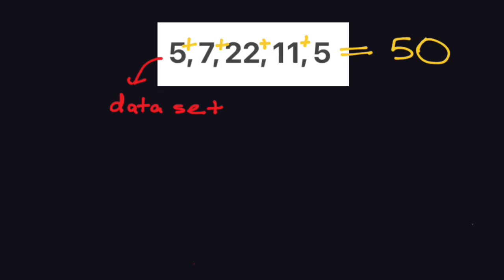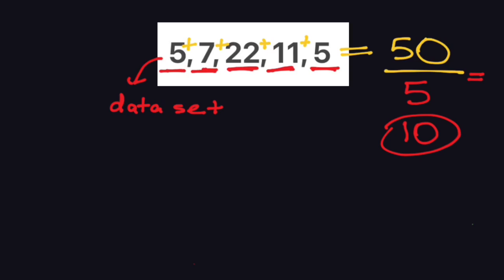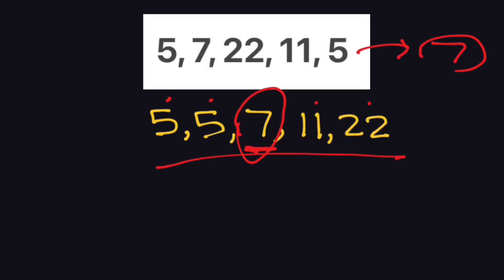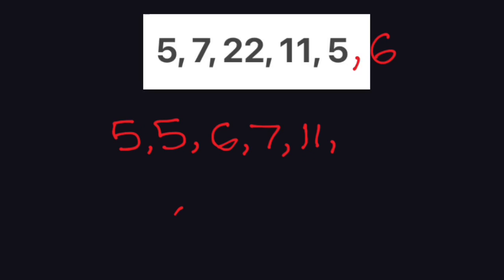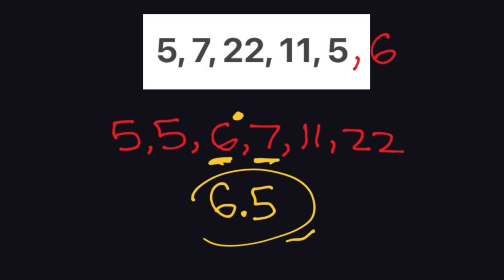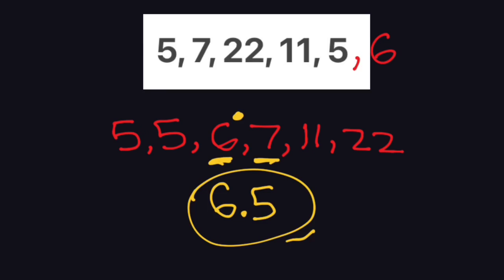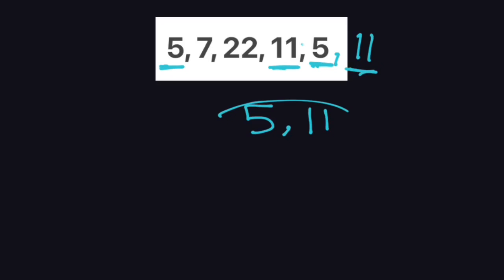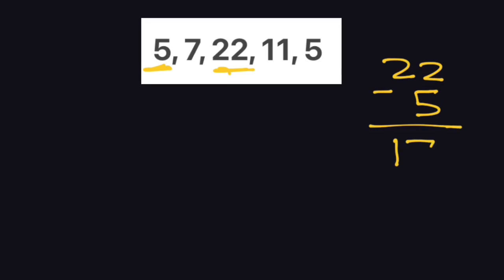How to find the Mean, Median, Mode, and Range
In this video, Shiv goes over how to find the mean, median, mode, and range of a data set.

Students struggling with their schoolwork can sign up to be tutored by their peers for free while excelling students can sign up to tutor their peers while receiving volunteer hours. We also provide educational videos like this one...

What I Use To Make My Videos:
Meko Stylus Pen